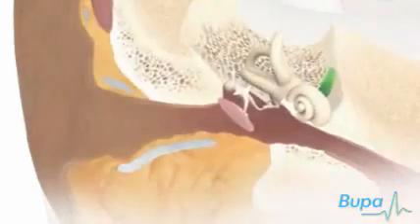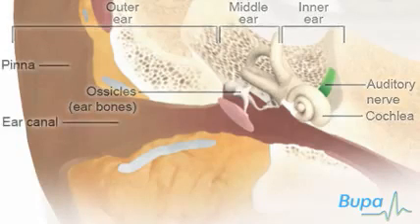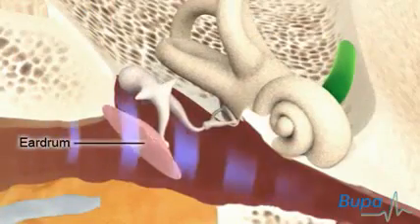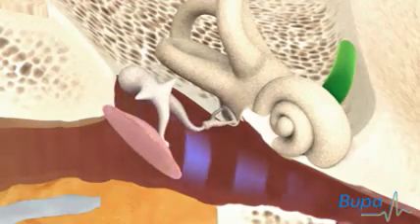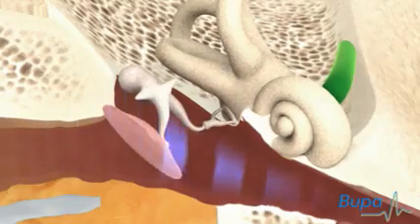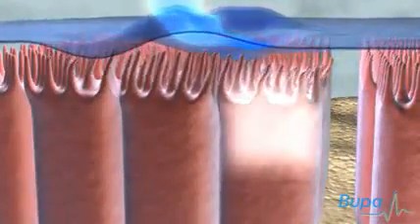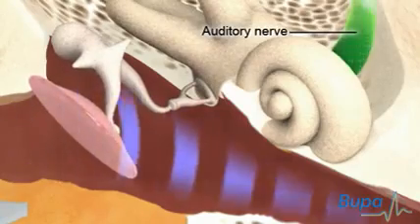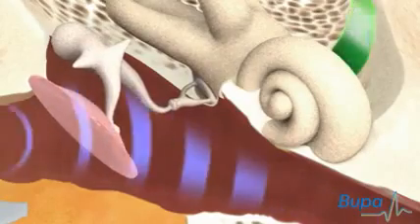Week 11 Sound How the ear works.flv